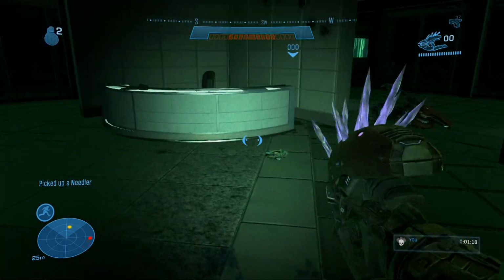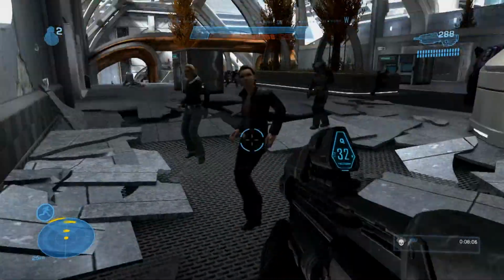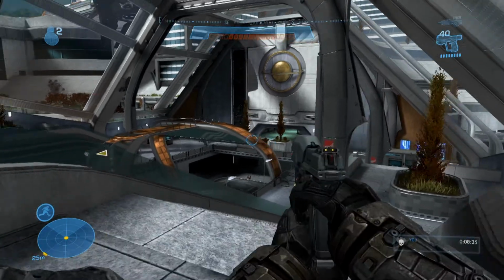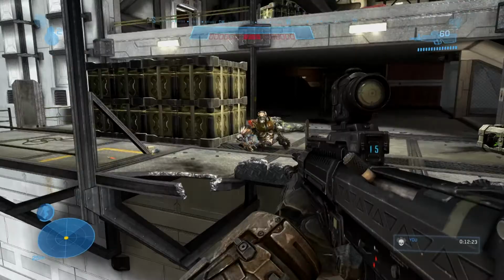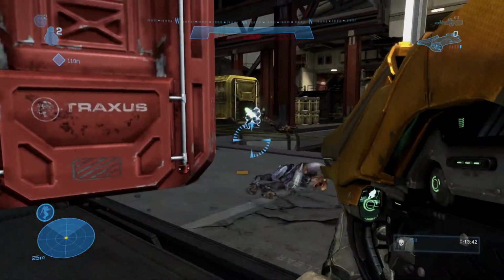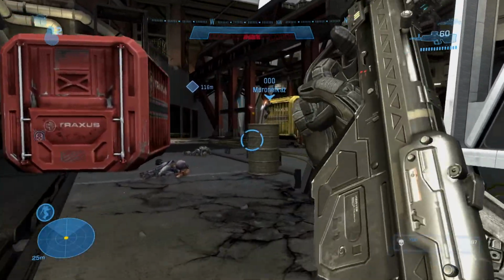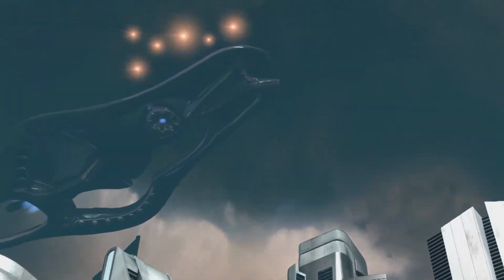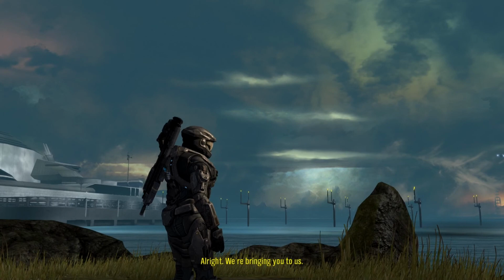MCC Halo Reach Mission 6: Exodus (ft. Muronelkaz)